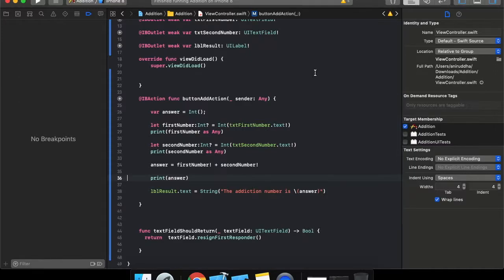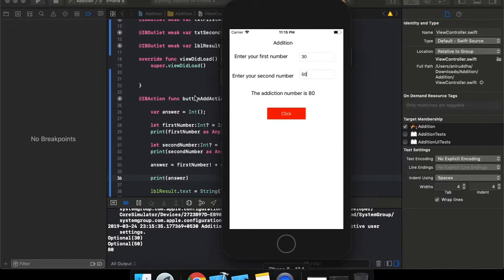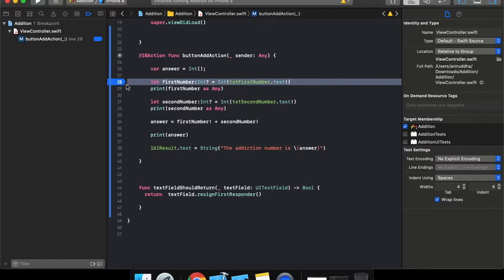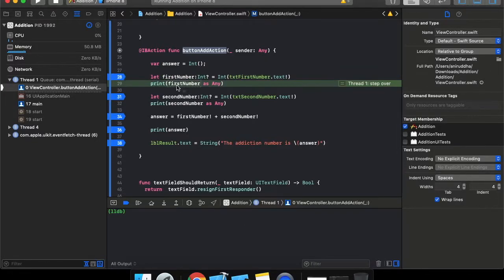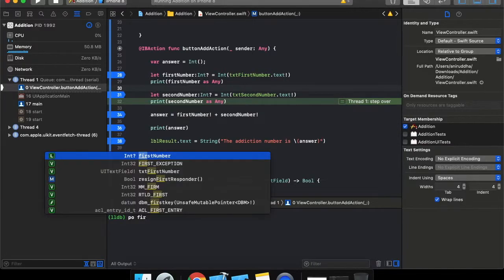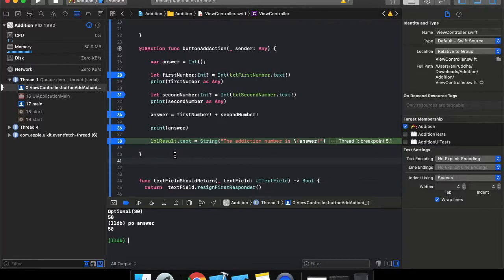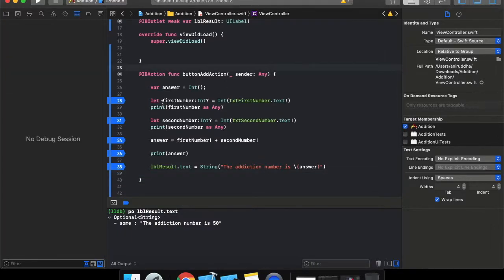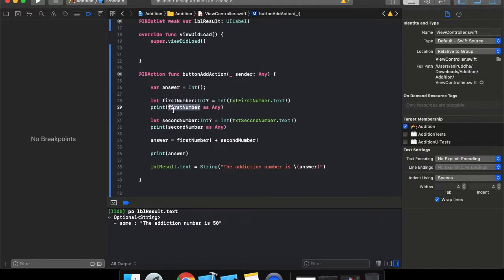How to use debugging in Xcode (2019)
This Video is learn for basic iOS development